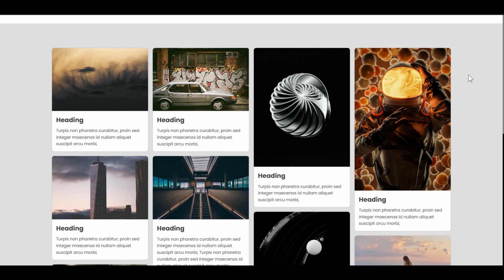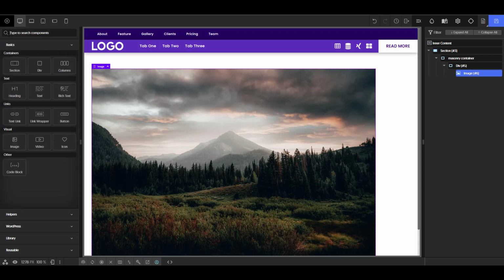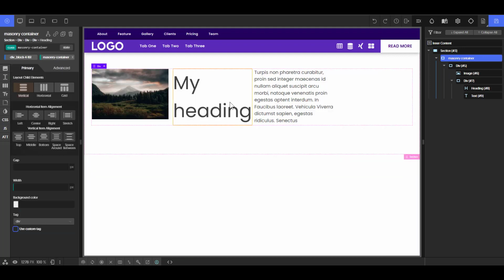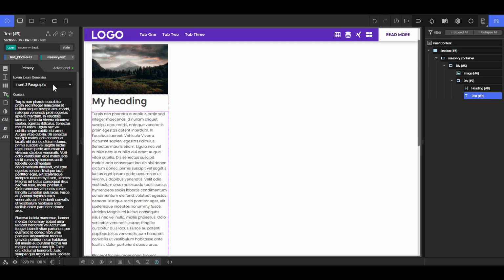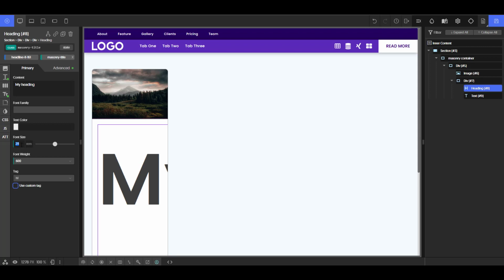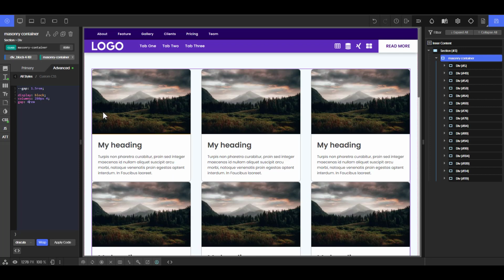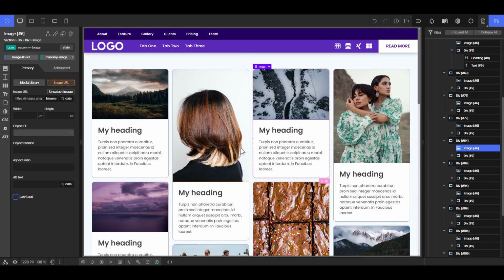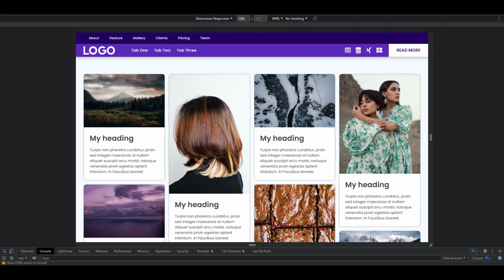Auto Responsive Masonry Layout for Gallery/Post using CSS only!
Learn how to set up a masonry layout for use with galleries and post list.